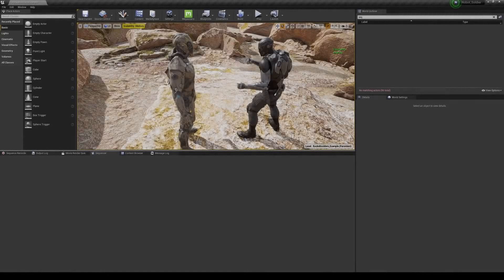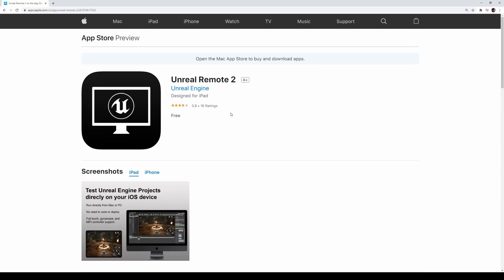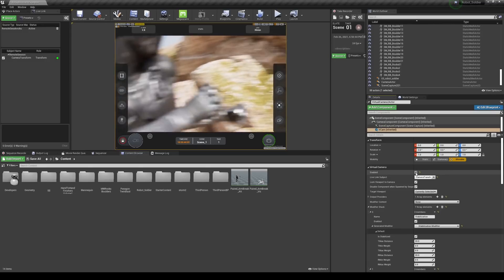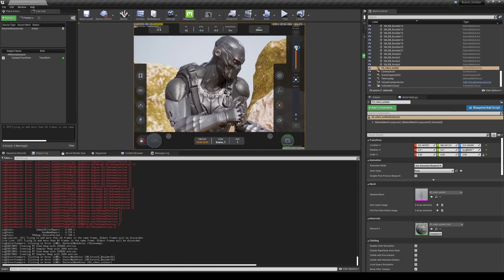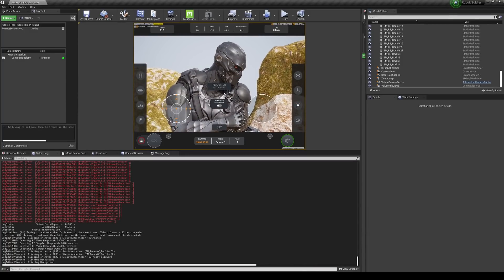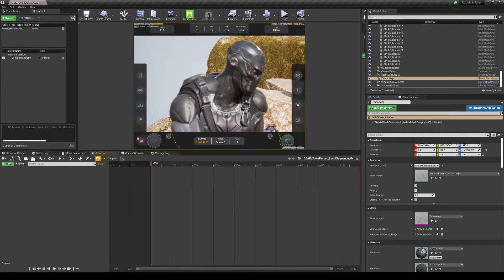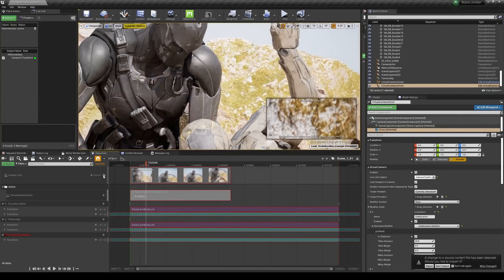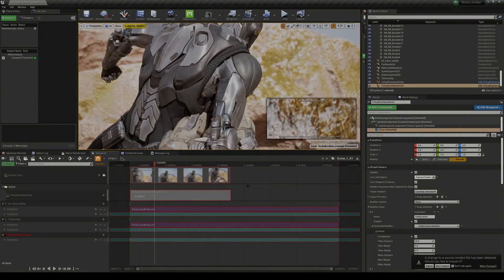Unreal Engine 4.26 Virtual Camera 2.0